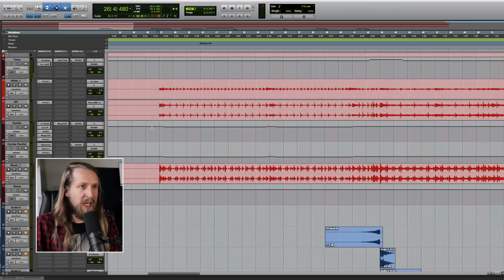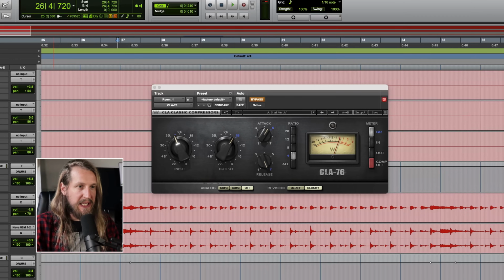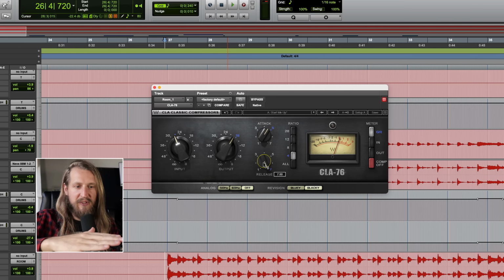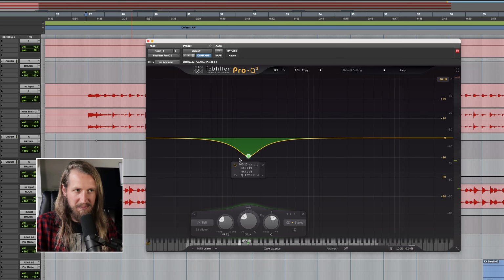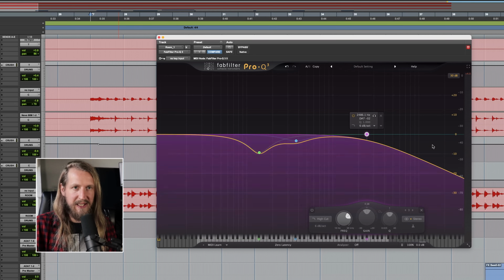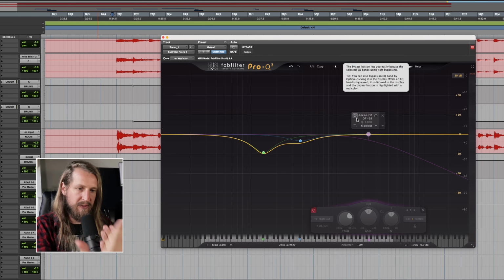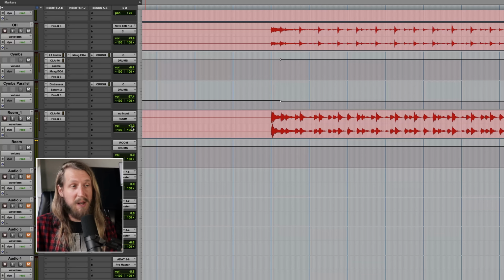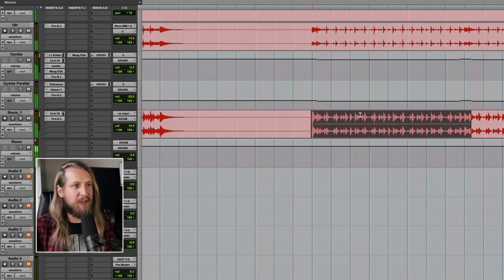3 Secrets to Massive Drum Room Tracks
Get your drum mix sounding pro - starting with these tips for drum room mic processing.

☛ Learn the go-to starting points for EQ and compression in heavy mixes with my FREE Mixing Cheatsheet